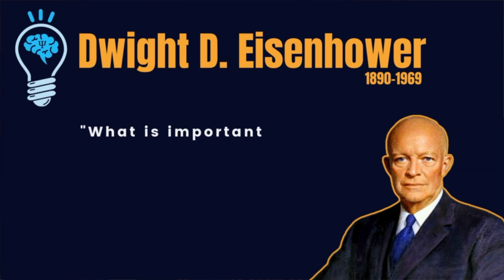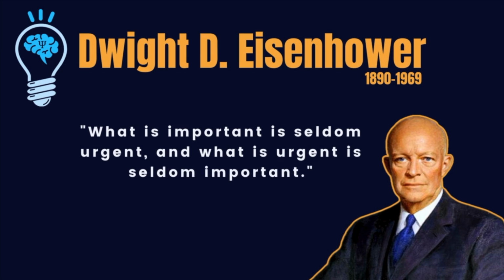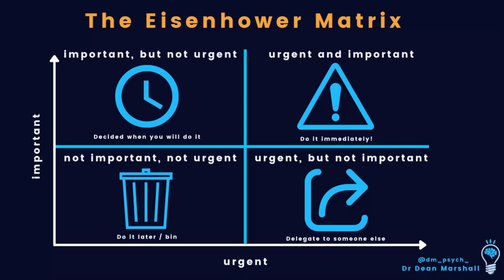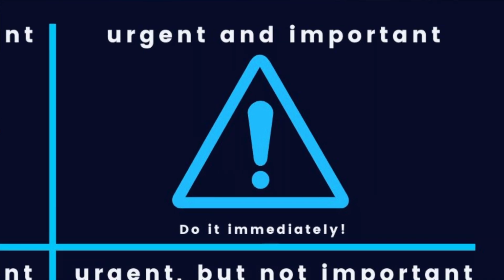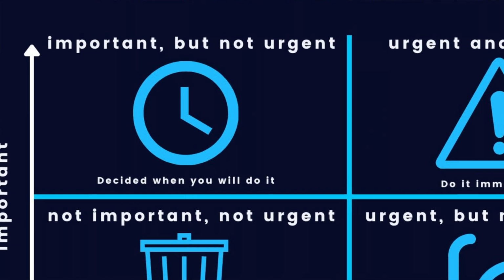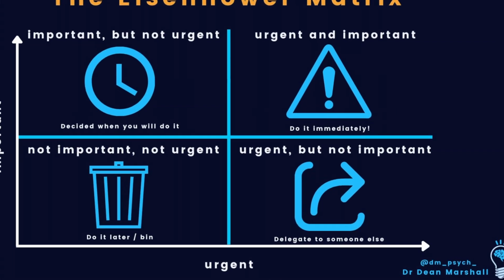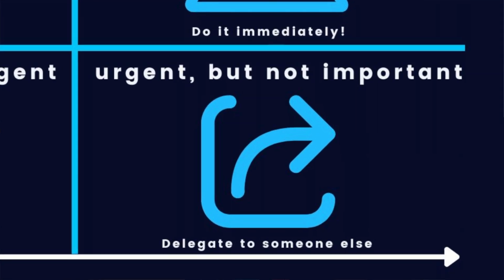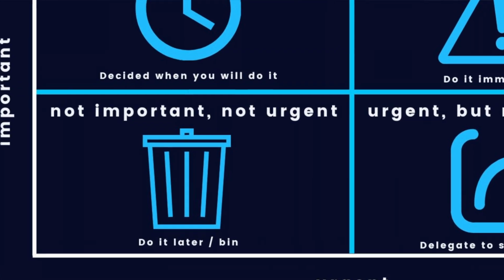Ditch your to-do list, do this instead.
To-do lists are useful. and tiring, in this video we discuss The Eisenhower Matrix, sometimes simply called the urgent-important matrix, a tool to help you prioritise tasks on your to-do list with little mental effort.

Here is a link to my resource pack (which i'm always adding more resources to over time):

 Stay beautiful out there!

Dr Dean Marshall (BSc, MSc, PhD, PG Cert, CPsychol) is a Cognitive Psychologist and Chartered member of the British Psychological Society- he graduated with a PhD in Psychology from the University of York in 2021, his thesis focused on the development of probabilistic decision-making, focusing on the conjunction fallacy including using heuristics and biases in social judgements.

His research interests lie mainly in cognitive psychology, specifically decision-making, executive functioning, and problem-solving. Deans teaching and work experience varies, covering music, online education, clinical trials, and experimental psychology.